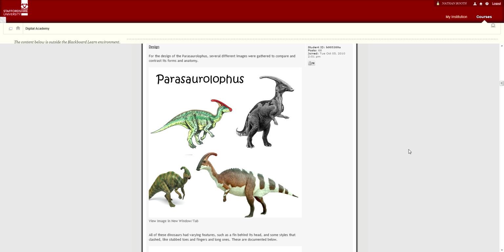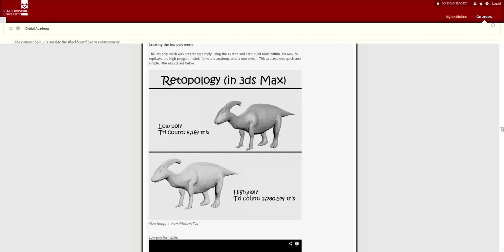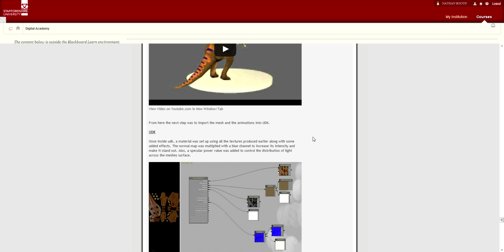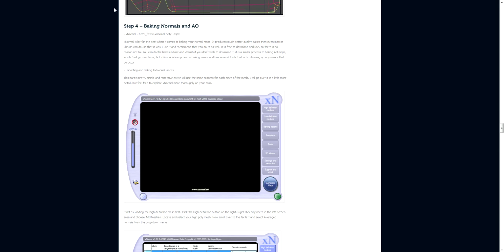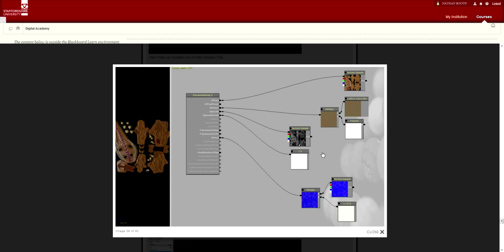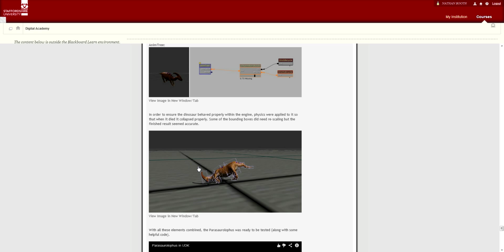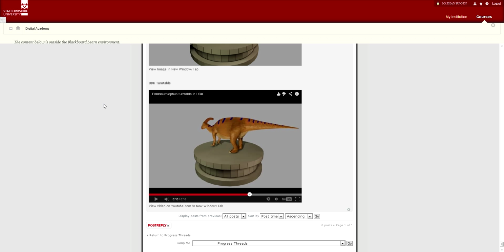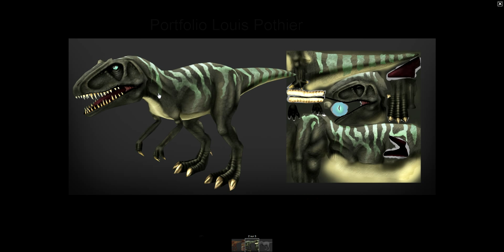Parasaurolophus Reflective video